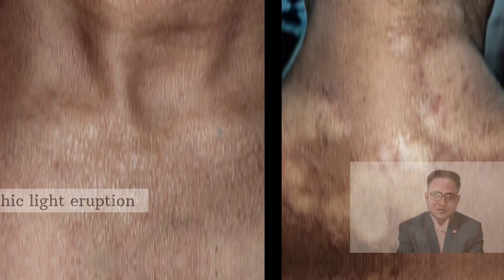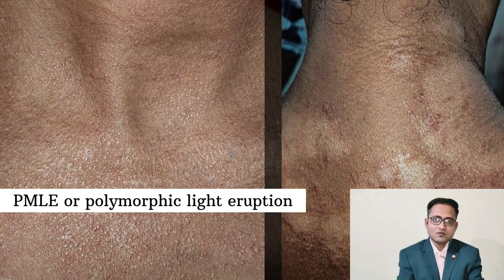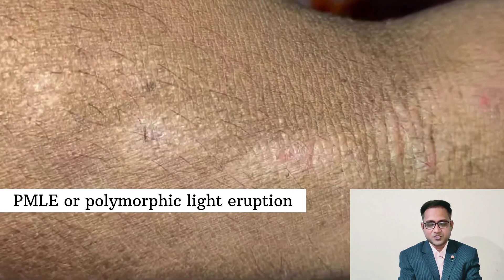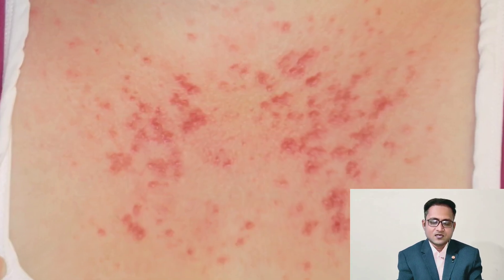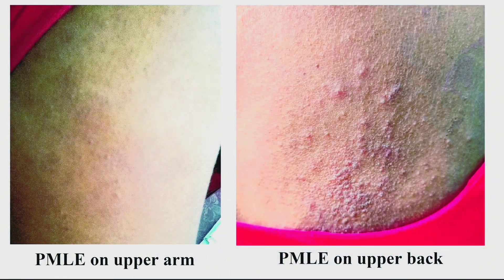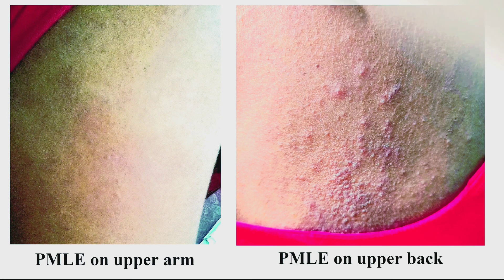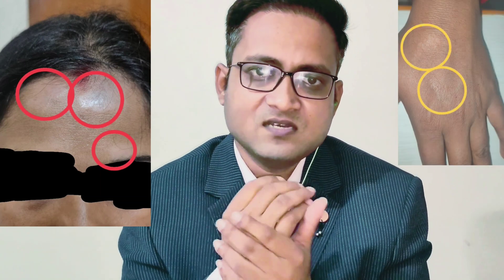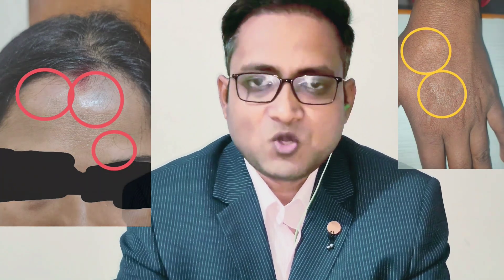Most common sunlight induced skin rash | PMLE | Treatment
In today's intriguing video, we delve into the captivating world of Polymorphic Light Eruption (PLE). Join us as we unravel the enigma behind this common yet perplexing skin condition and shed light on its causes and management.

Polymorphic Light Eruption is a dermatological condition characterized by a unique sensitivity to sunlight. It affects a significant number of individuals worldwide, often causing an itchy or rash-like reaction on exposed areas of the skin after sun exposure. However, the exact mechanisms and triggers of PLE remain elusive to many.

In this informative video, we delve into the underlying factors that contribute to the development of Polymorphic Light Eruption. We explore the role of ultraviolet (UV) radiation, the body's immune response, and genetic predispositions in understanding this complex condition.

We discuss the different manifestations of PLE, including the range of symptoms and their varying severity from person to person. Through expert interviews and medical research, we shed light on the diagnostic criteria used to identify PLE and distinguish it from other similar skin conditions.

Furthermore, we share valuable insights into effective management strategies and preventative measures for individuals who experience Polymorphic Light Eruption. From practical tips on sun protection, such as sunscreen application and appropriate clothing choices, to the potential benefits of phototherapy and other treatment options, we provide a comprehensive overview of available solutions.

Whether you're someone who has personally experienced Polymorphic Light Eruption, a healthcare professional seeking a deeper understanding, or simply curious about this intriguing condition, this video will equip you with knowledge and empower you to take control of your skin's health.

Join us on this illuminating journey as we unravel the mysteries of Polymorphic Light Eruption. Let's shed light on the complexities of our skin and embrace a world of understanding and care!

QUARRIES SOLVED -

Is polymorphous light eruption serious?
Is polymorphous light eruption a sun allergy?
What is polymorphic light eruption in Indian skin?
What steroid cream is good for polymorphic light eruption?
What ointment is good for sun allergy?
How do you treat polymorphous light eruptions at home?
How to treat PMLE in Ayurveda?
Why am I suddenly allergic to the sun?
Is aloe vera good for polymorphic light eruption?
What is a home remedy for sun allergy?
How long does polymorphous light eruption last?
Does calamine lotion help PMLE?
Does vitamin D help polymorphic light eruptions?
What is the best cream for PLE?

Search terms -

sun allergy treatment
pmle
polymorphic light eruption
pmle skin disease treatment
polymorphous light eruption
sun rashes on skin
pmle sun allergy treatment
sun allergy
sun allergy treatment home remedies
sunlight allergy treatment
skin rashes treatment
polymorphous light eruption treatment
photosensitivity
sun exposure skin problems
pmle sun allergy
polymorphic light eruption in hindi
sun allergy on face
how to protect skin from sun
skin allergy due to sunlight
skin burn due to sunlight
solar urticaria
sun allergy treatment in hindi
sun damaged skin treatment
sun rashes
sun rashes on skin treatment
sunlight exposure